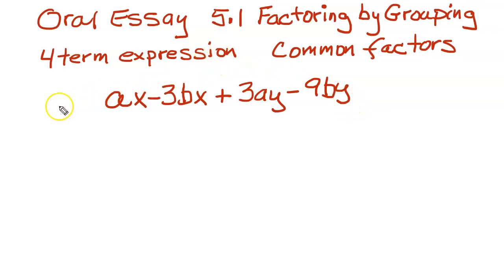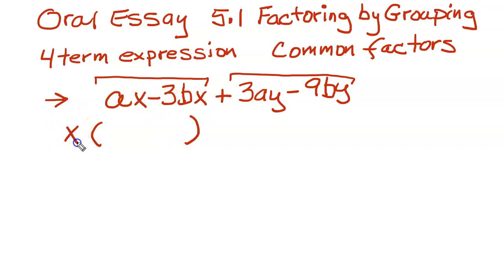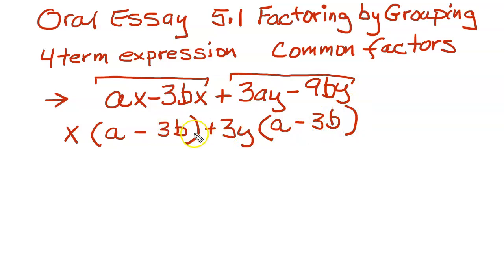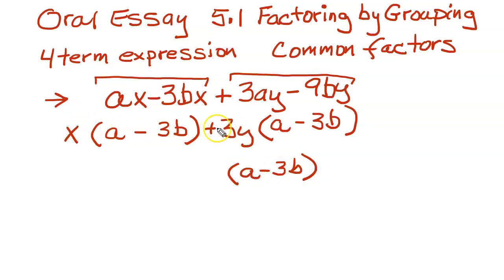OE 5.1 Grouping